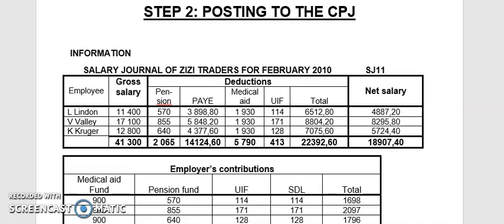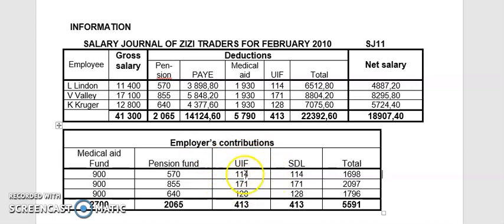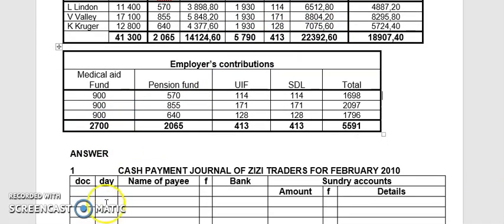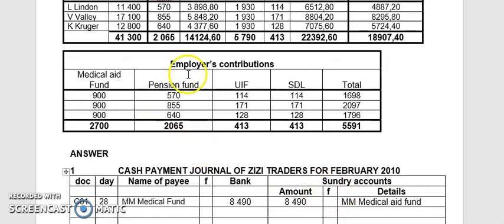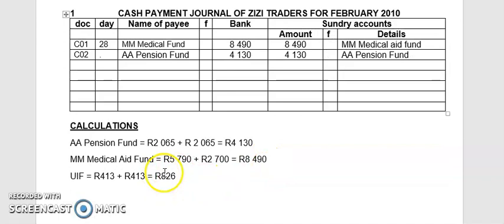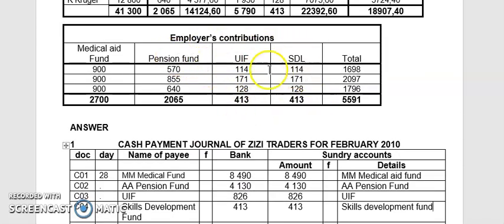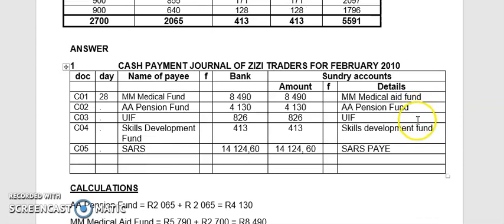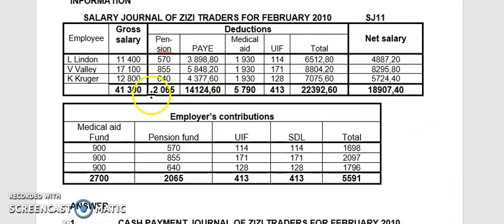Grade 10 Accounting: How to prepare a CPJ from salaries Journal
Hi Guys

This video will assist you big time in preparing a CPJ from entries that are in the Salaries Journal.

Be Blessed

Sherwin Reddy